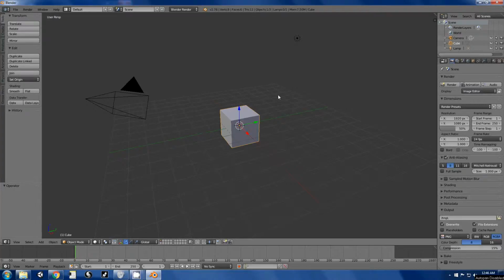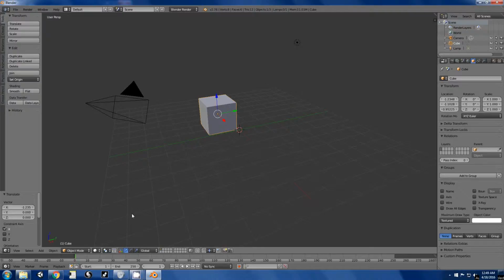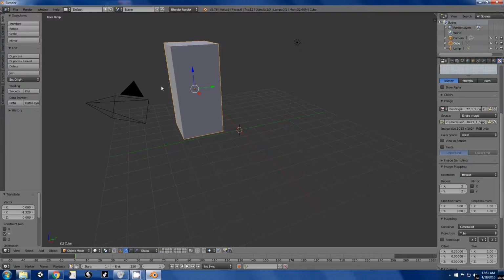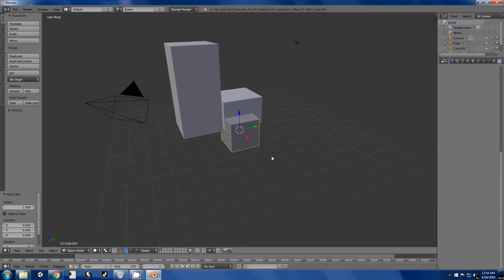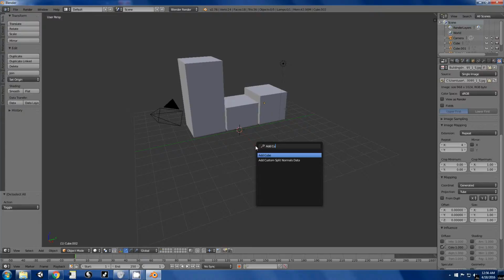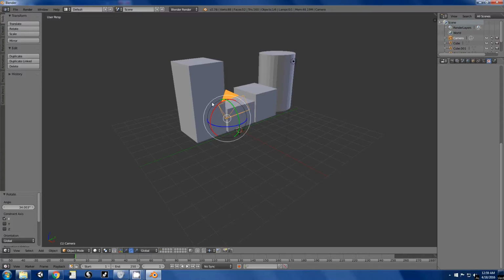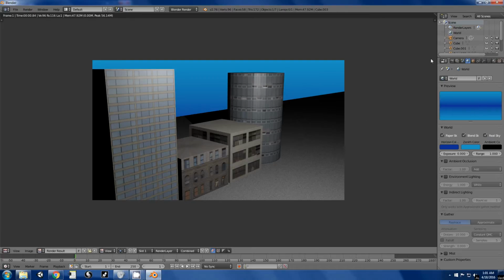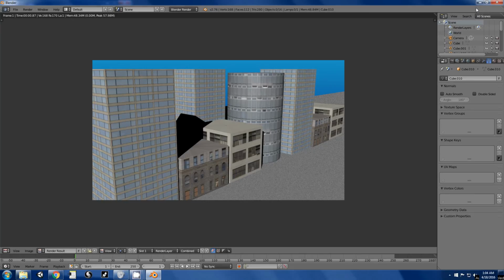3D for IDT tutorial one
the basics of selecting, navigating and using blender